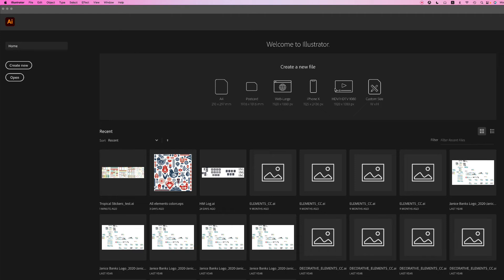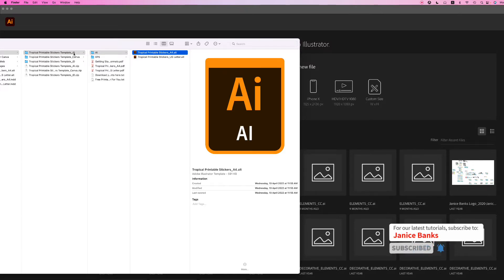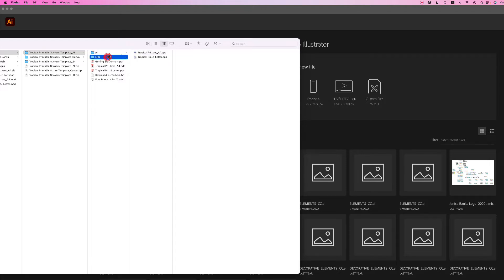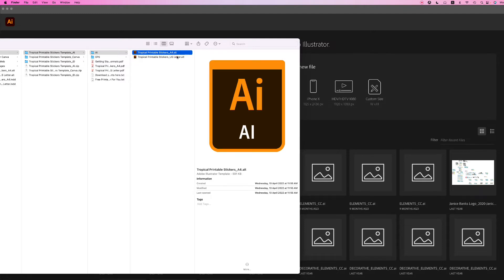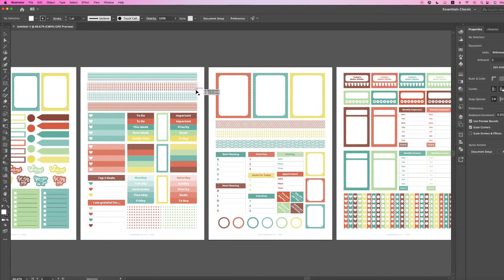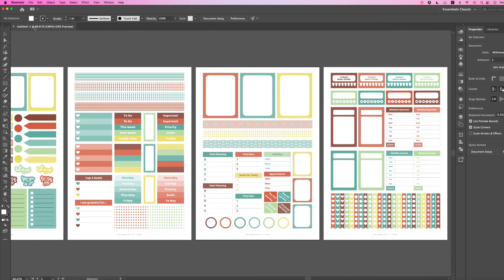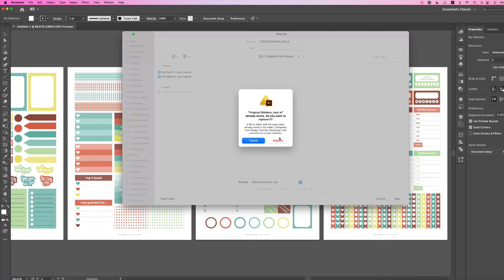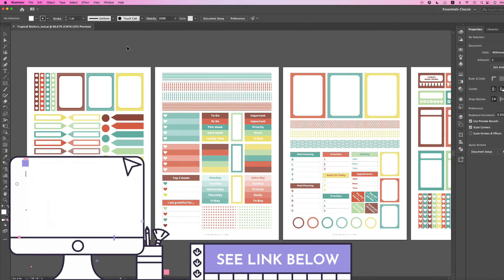How to Open an Illustrator Template in Illustrator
In this tutorial, I will show you how to open an Illustrator template in Illustrator.

Stop wasting precious time and start working more efficiently by using Illustrator templates.

## Who is this Illustrator printable template for? ##
- For bloggers
- For those who are just too busy to design a printable from scratch

SHOP ALL IN ONE PLACE!